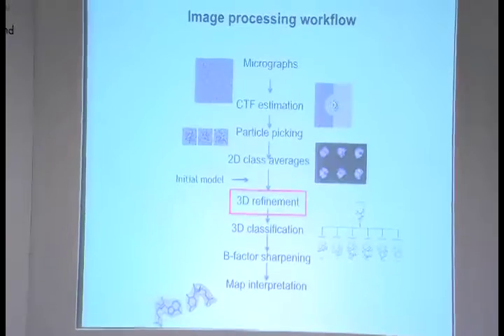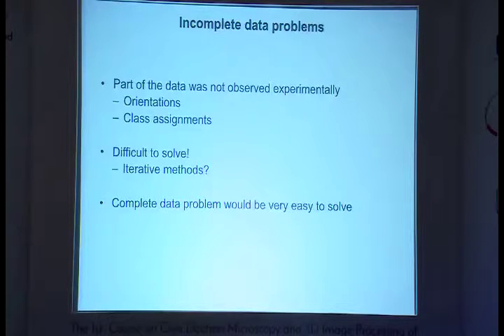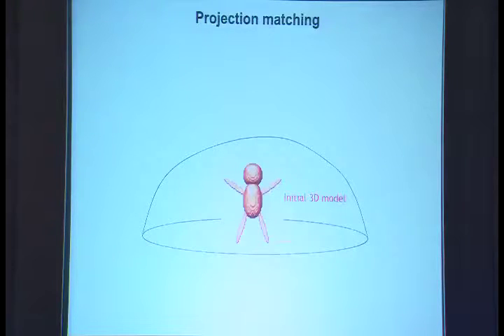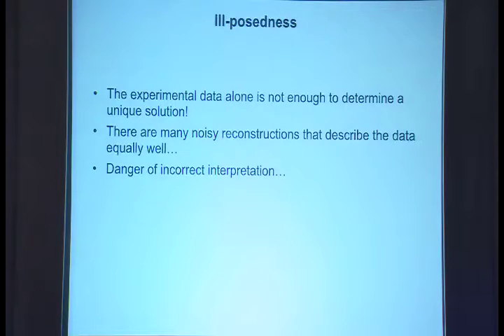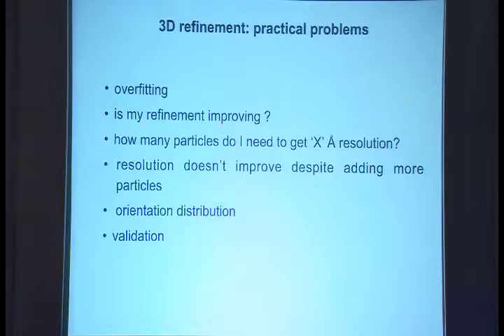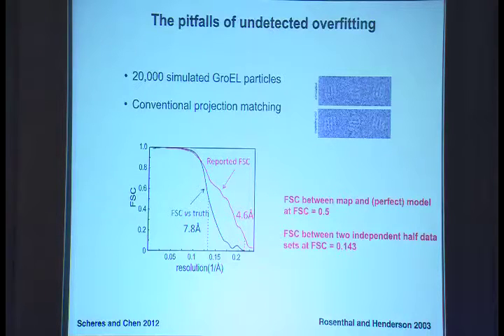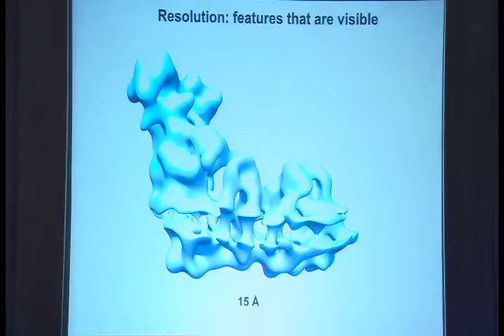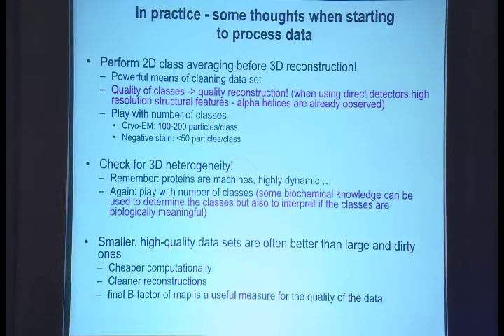L8: Methods in single particle 3D orientation determination